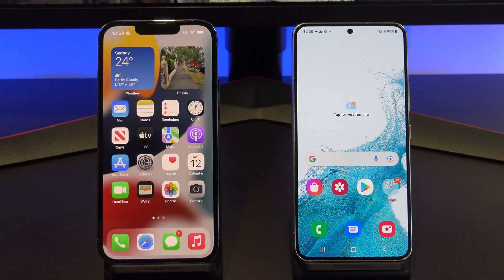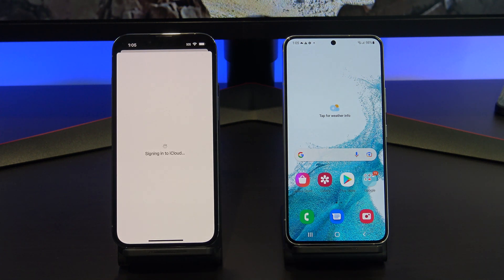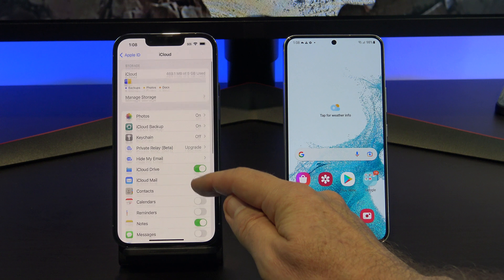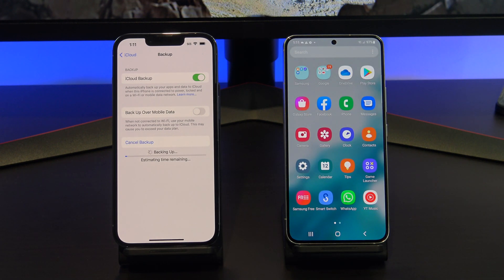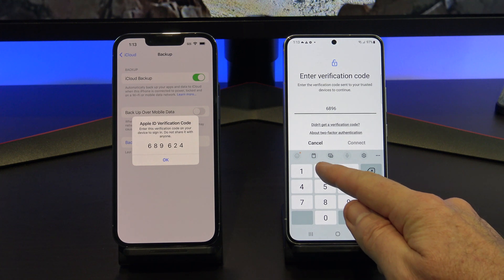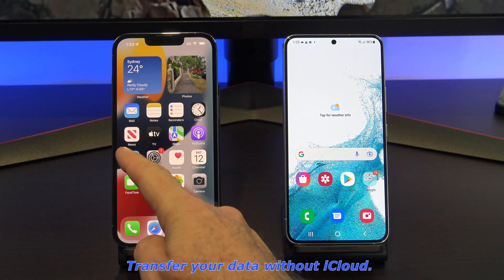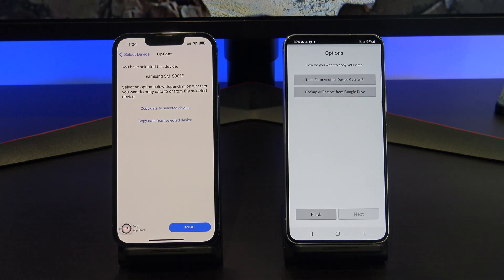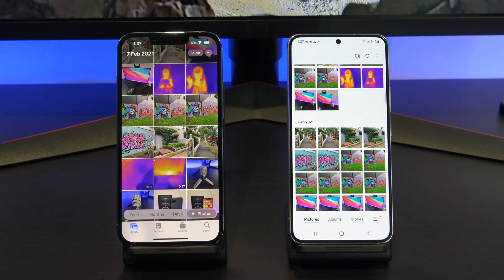Transfer Data iPhone to Android 2022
In this video we show you how to Transfer Data iPhone to Android 2022. Helpful if you have a new phone or a phone that's new to you and you want to move your data to it.

1. Introduction [0:00]
2. What can you Transfer? [0:26]
3. Get started [0:34]
4. Sign into iCloud [0:40]
5. iCloud Backup [1:00]
6. Turn off Find my iPhone  [1:50]
7. Turn off iMessage [2:03]
8. Start Smart switch on Android [2:30]
9. Connect to your iCloud Account [3:00]
10. Select the data you want to copy across? [3:24]
11. Your data is copied across [4:03]
12. Transfer your data without iCloud [4:10]
13. Download Copy my Data [4:25]
14. Select your data you want to copy [5:04]
15. Check your photos have copied across [5:24]
16. Wrap Up [7:02]